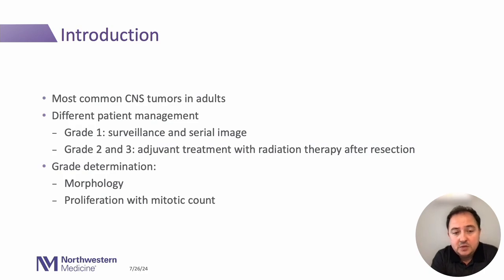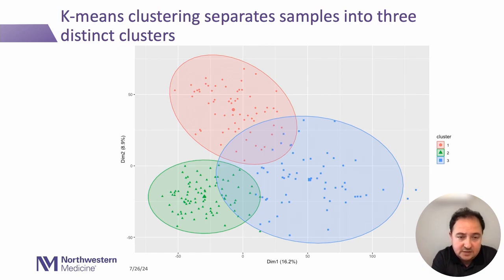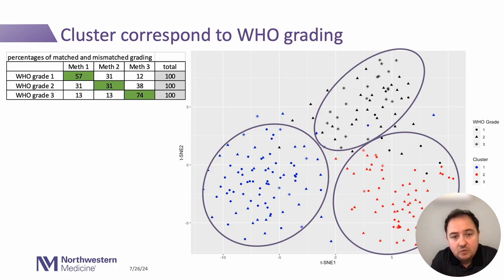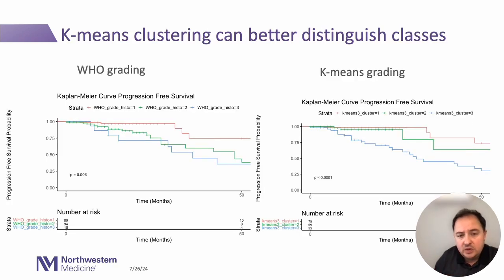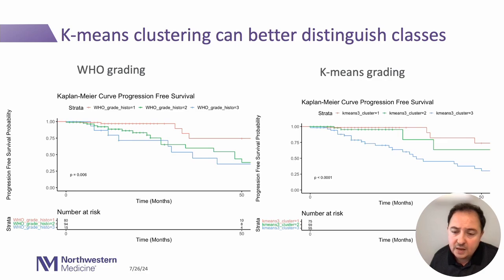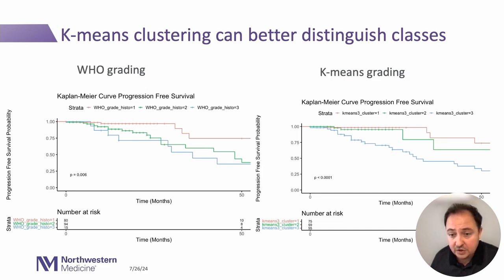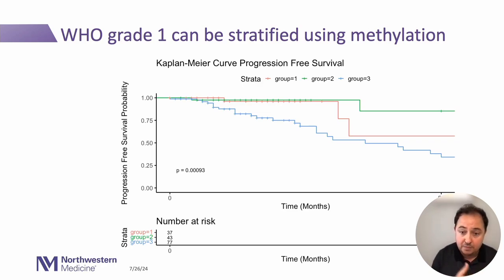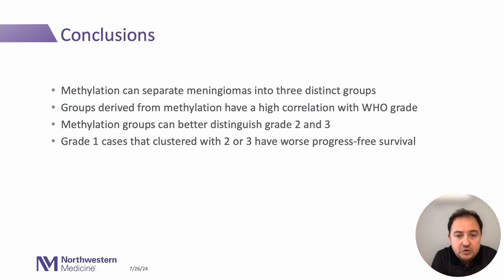Methylation profiling more accurately predicts recurrence risk in meningiomas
Methylation profiling more accurately predicts recurrence risk in meningiomas compared to current WHO grading criteria
Lucas Santana dos Santos - CGC 2024 Annual Meeting